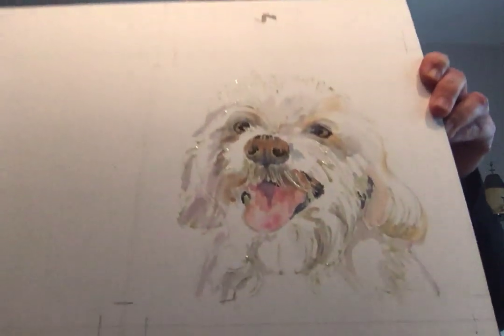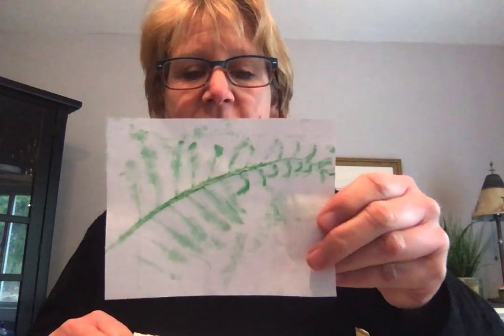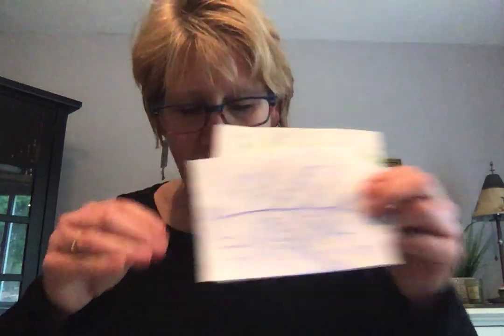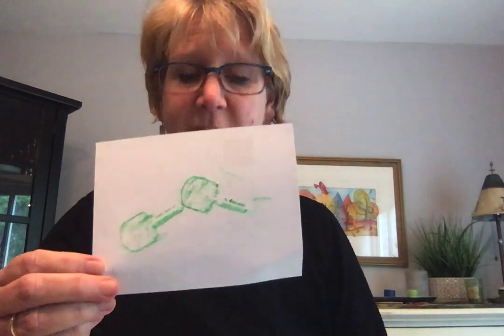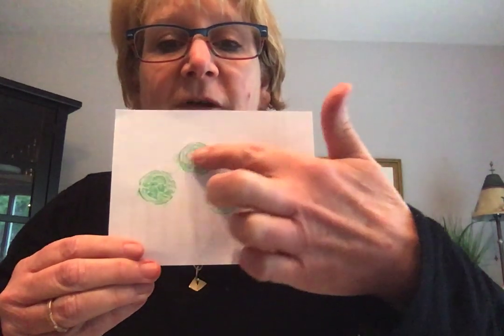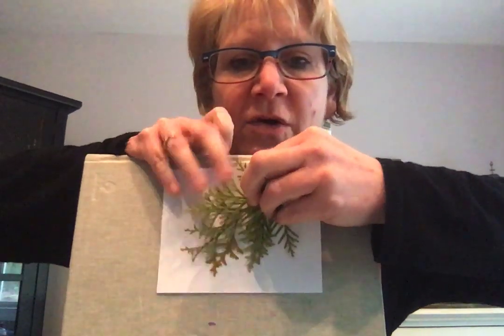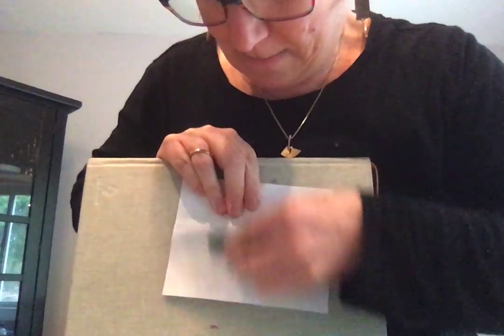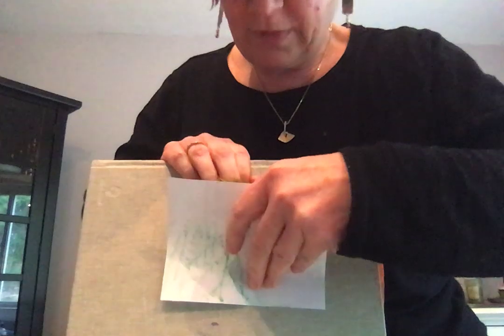Sandra's daily project Day 1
While we are staying home to slow the spread, artist Sandra St. Amour is spreading some fantastic projects you can do with your kids.  Have a look and check back for more.